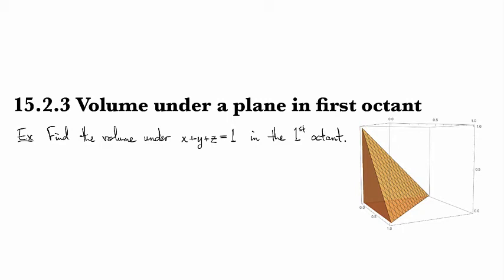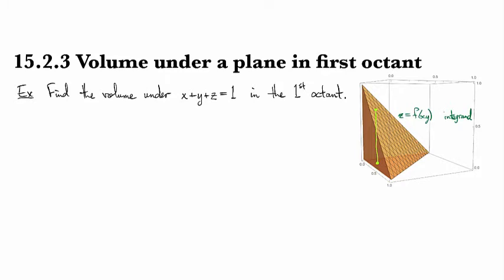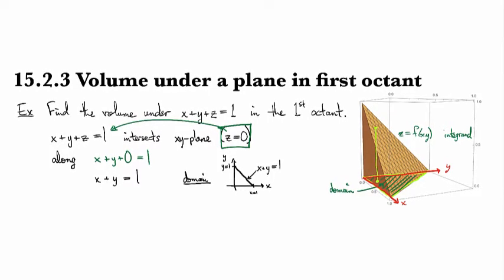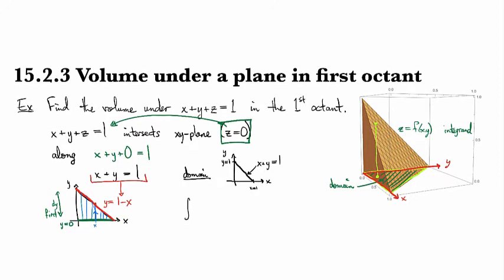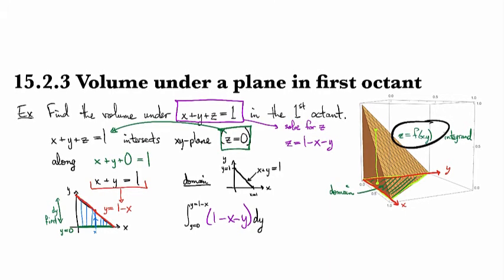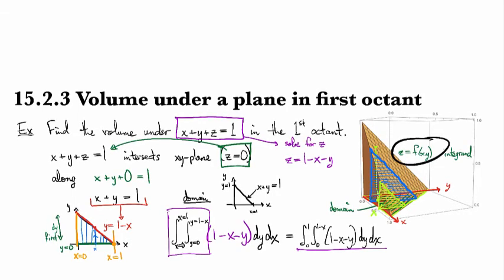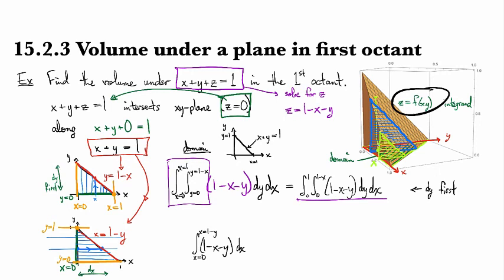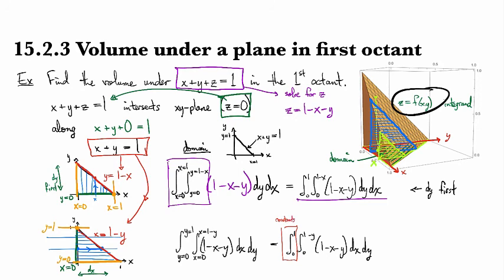15.2.3 Volume under a plane in 1st octant